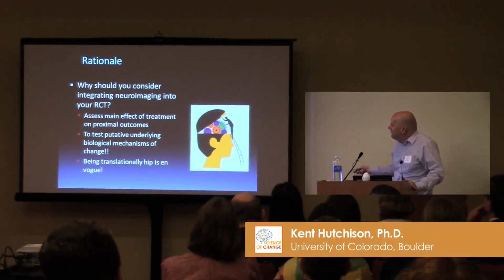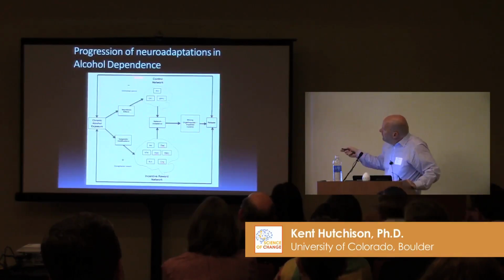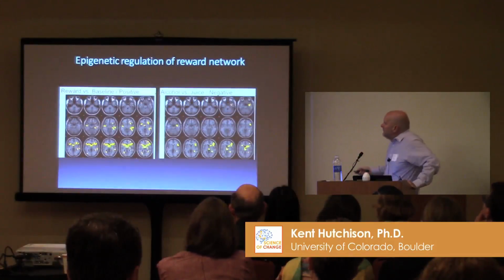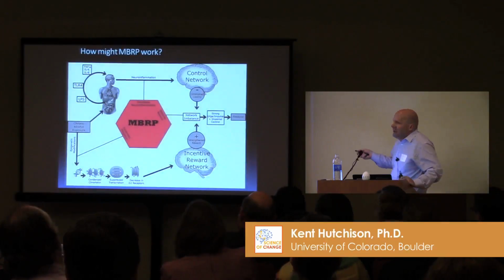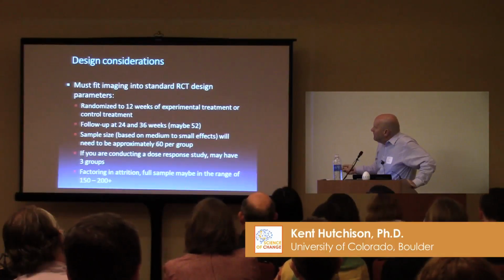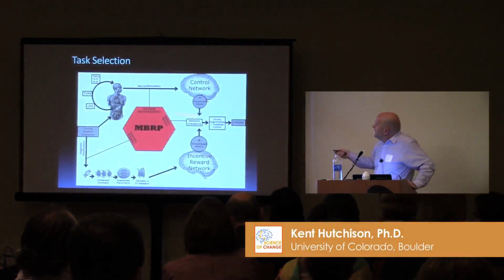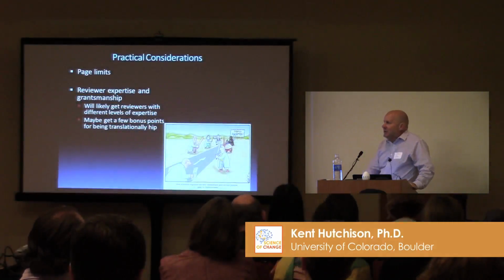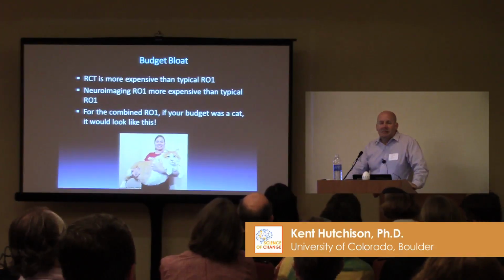Science of Change 2015: Kent Hutchison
"Integrating Neuroimaging Into RCTs:  Methodological and Analytical Issues"

Presented by Kent Hutchison, Ph.D.,